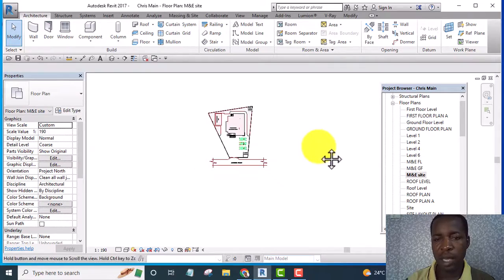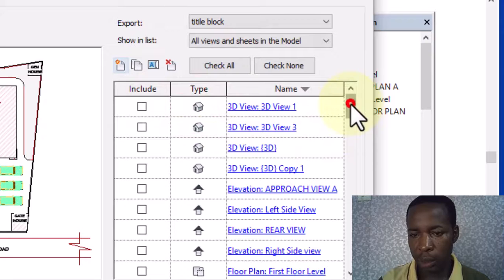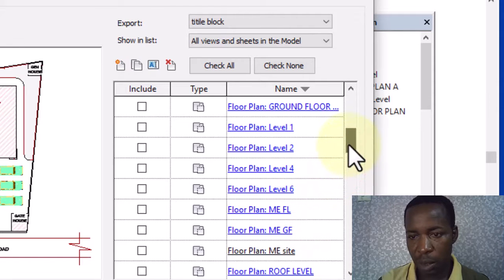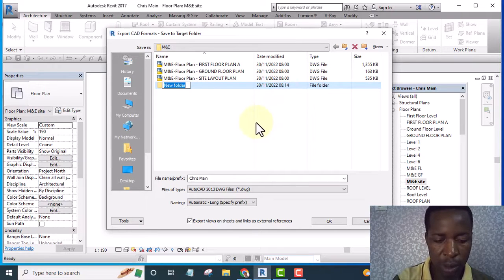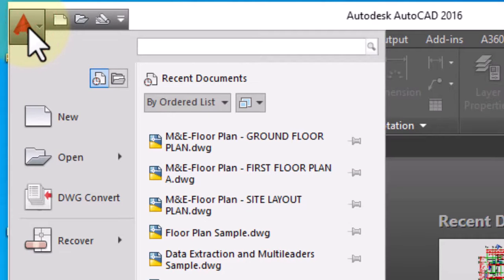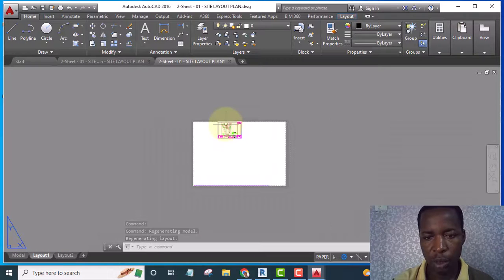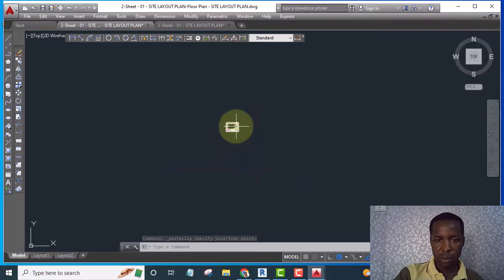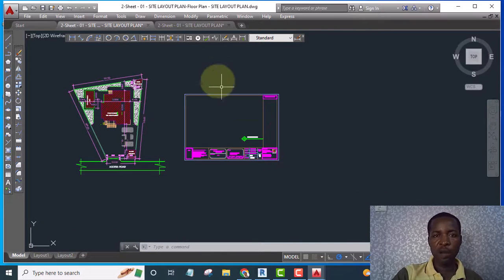How to Export Title Block From Revit to AutoCAD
In this video you will learn How to Export Title Block From Revit to AutoCAD